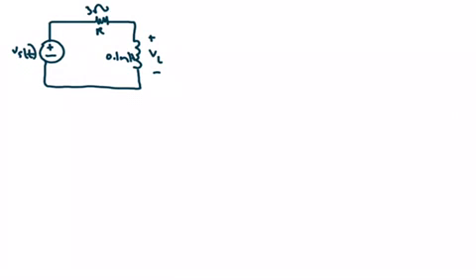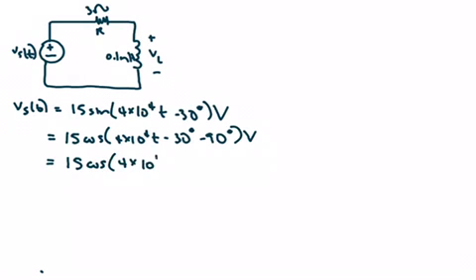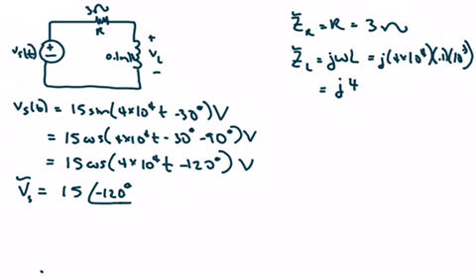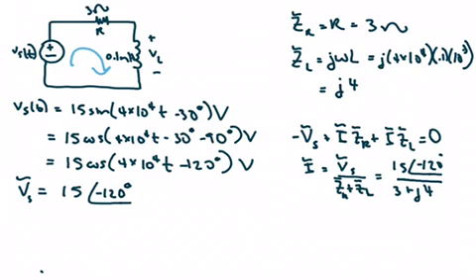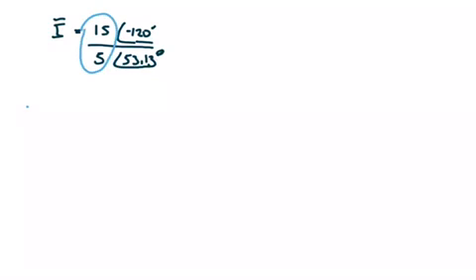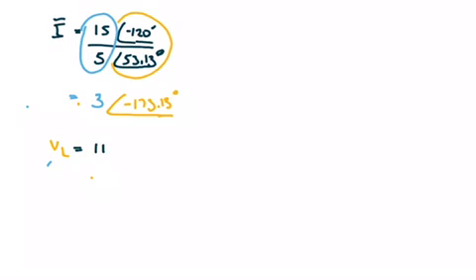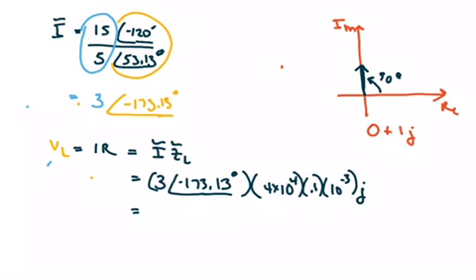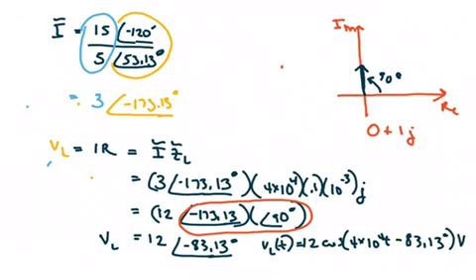RL Circuit - AC Analysis